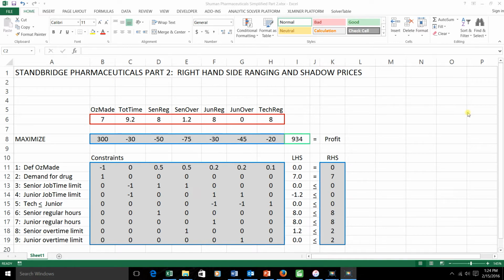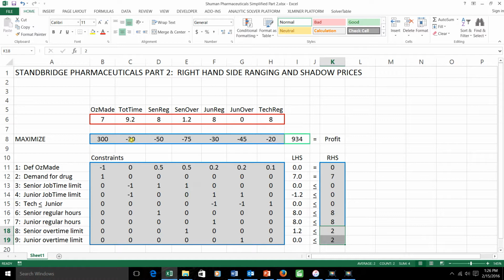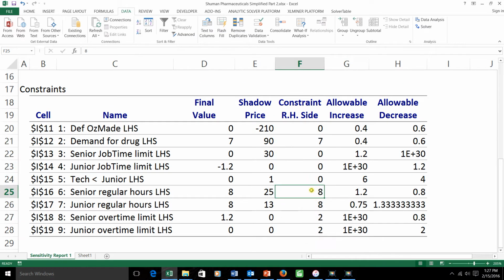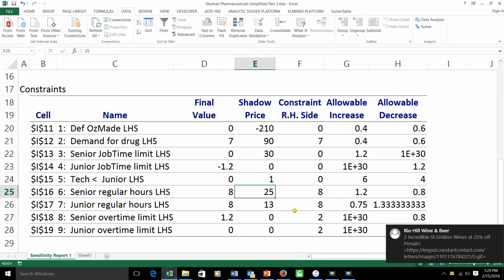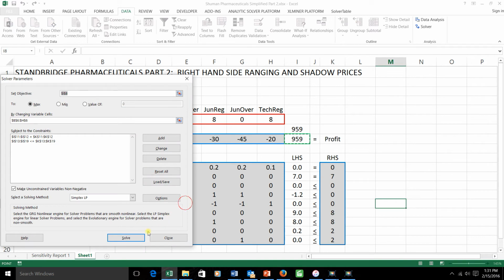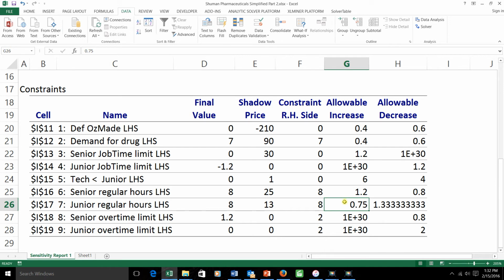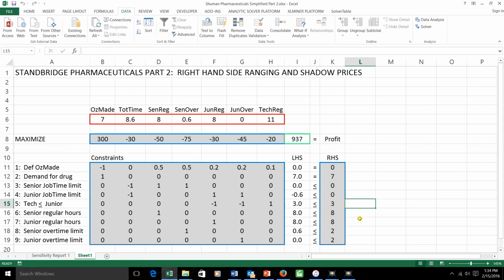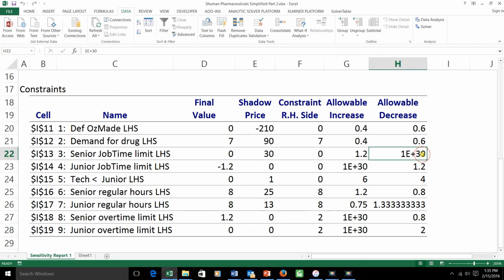Sensitivity analysis for linear programs, Part 1: Right-hand-side ranging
This video uses the Standbridge Pharmaceuticals problem developed in my video Linear Programs in Excel, Part 1.  This part of the current series talks about how to make Excel generate the sensitivity report for a linear program and how to interpret the RHS (right-hand-side) range report.